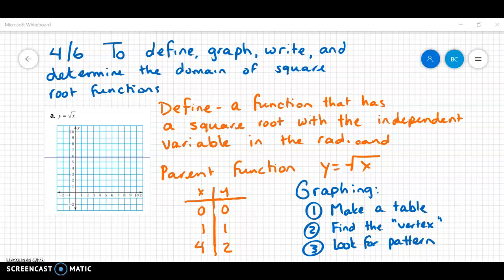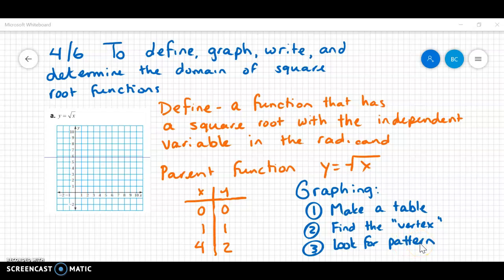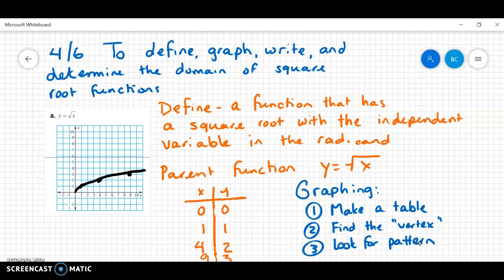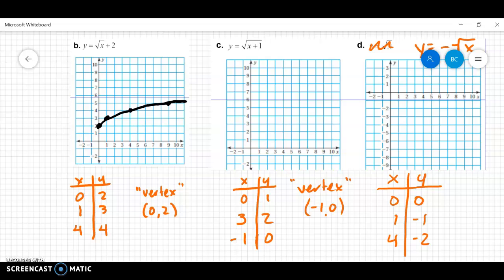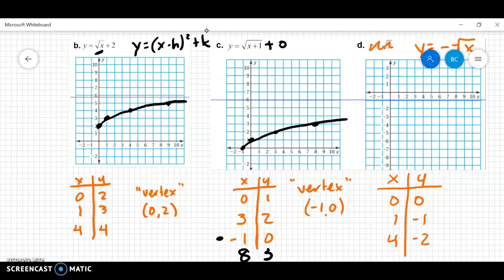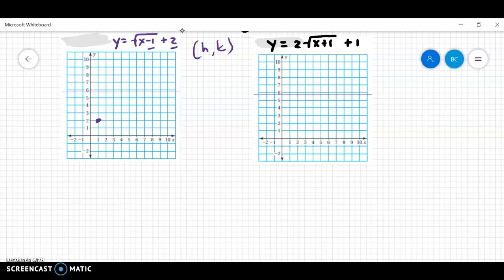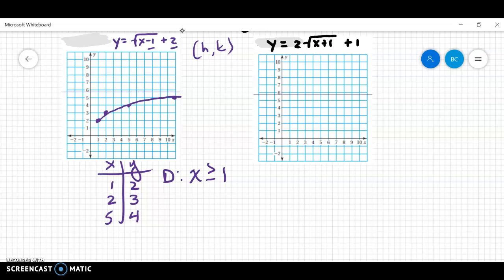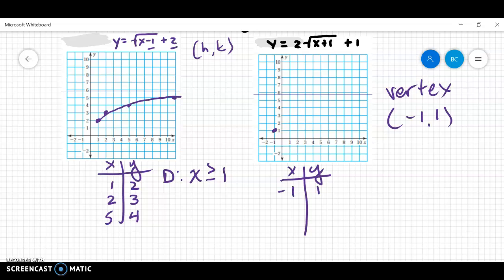Graphing square root functions #1